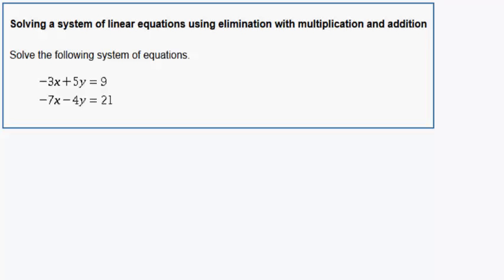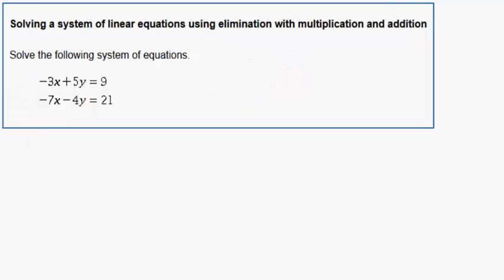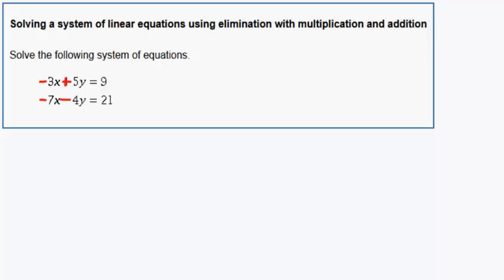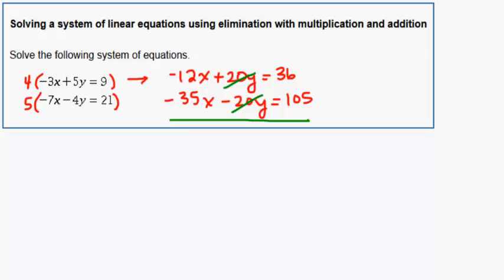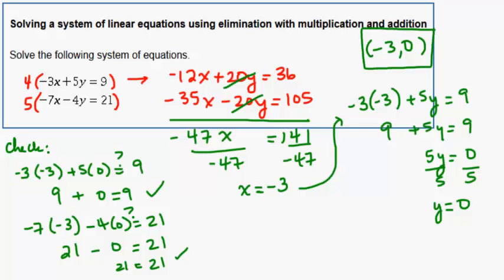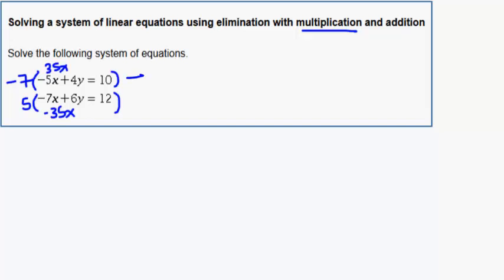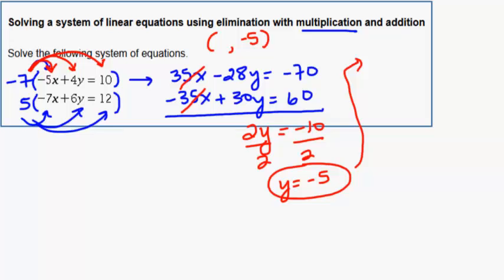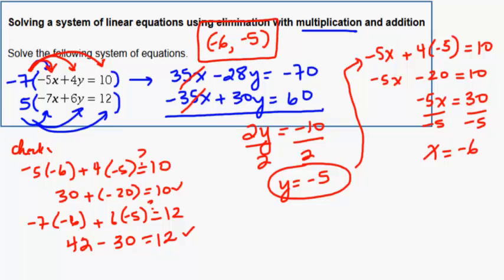Solving a System of Linear Equations Using Elimination with Multiplication and Addition